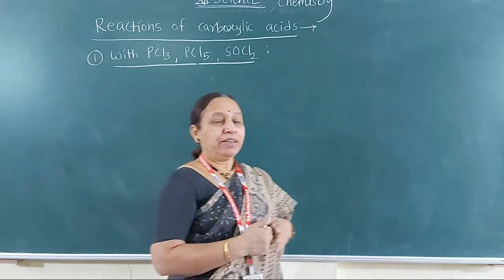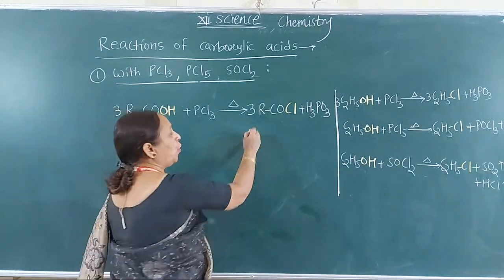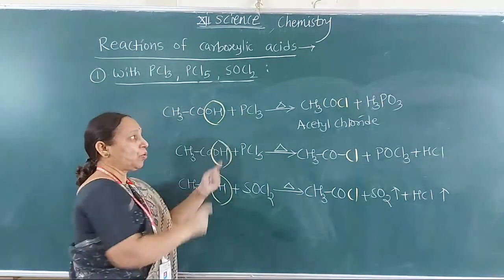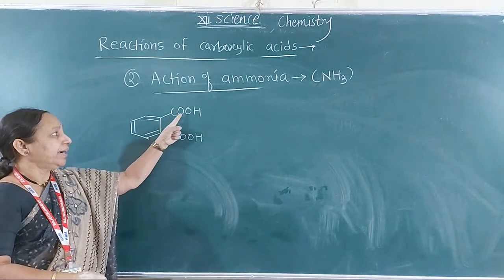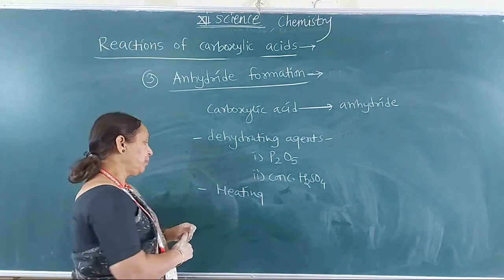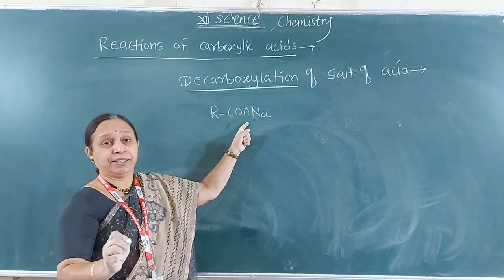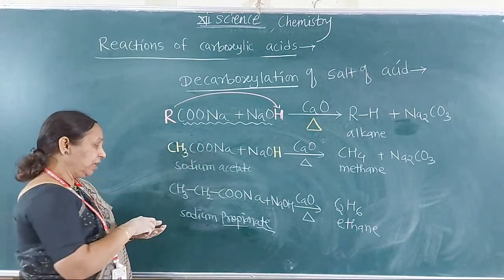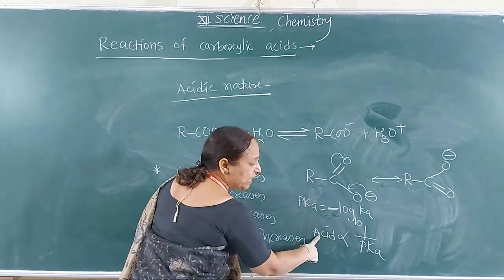12SCI CHEM PROF.P.P CHAVAN # CARBOXYLIC ACIDS # L- 16